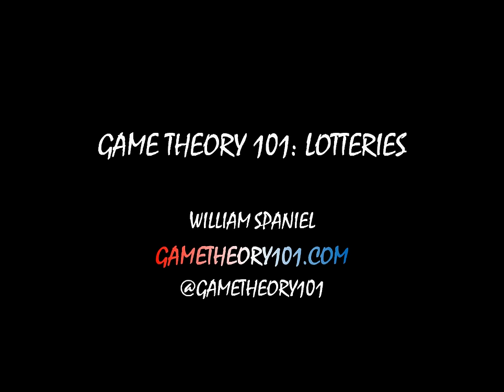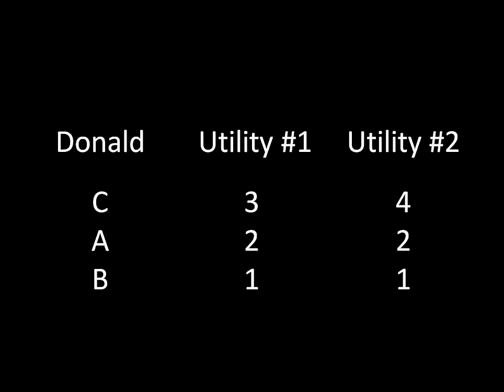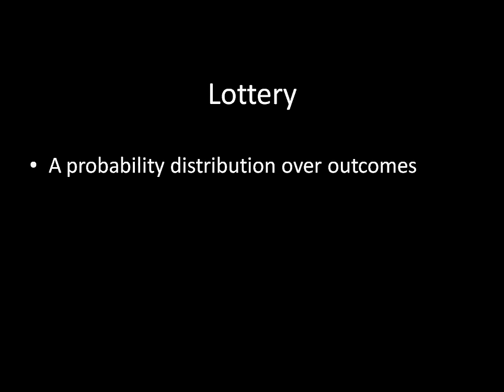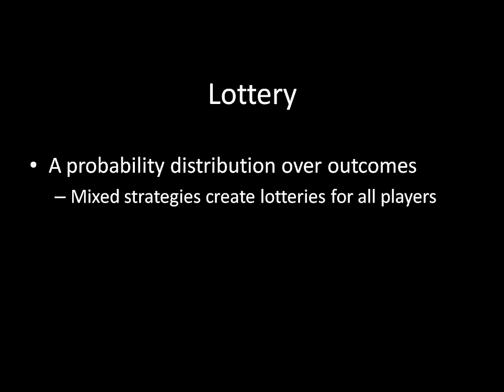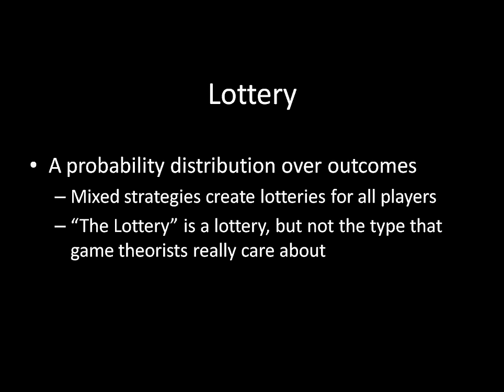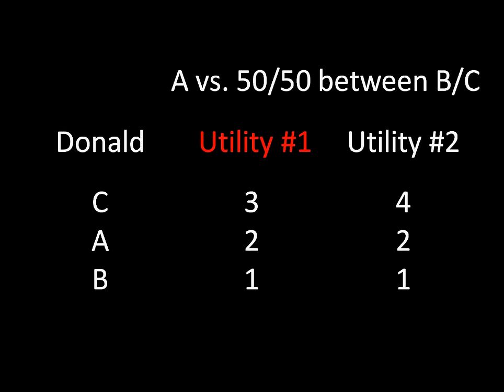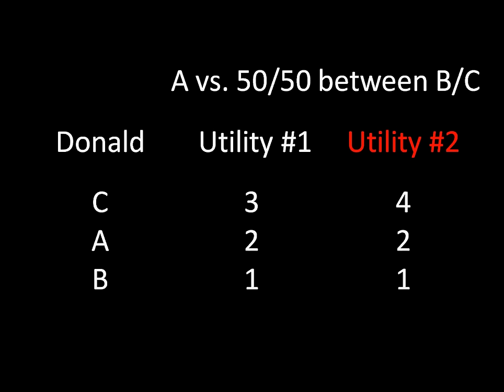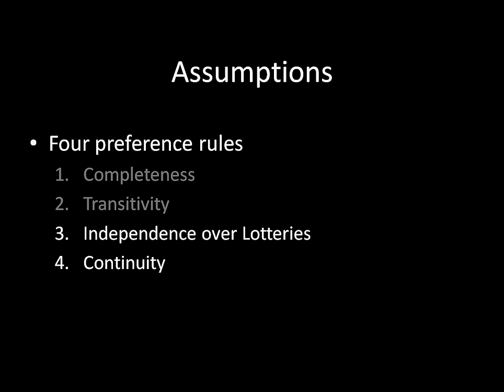Game Theory 101 (#47): Lotteries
In game theory, a lottery is a probability distribution over outcomes. Lotteries occur all the time in games because mixed strategies randomize the outcomes that occur. Thus, while many utility representations preserve linear orderings, not all utility representations preserve the relative intensity of the preferences.

To even manipulate preferences in this manner, we first need some rules for how weigh one lottery versus another. This is where independence and continuity come into play, which we will cover later.